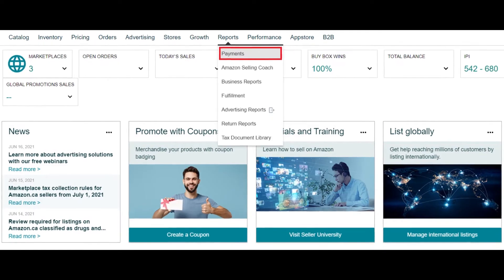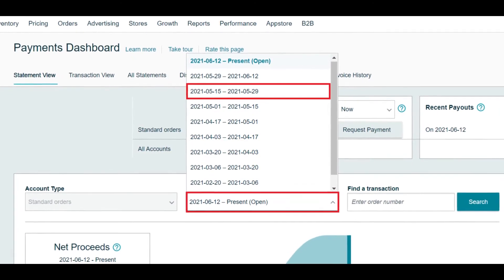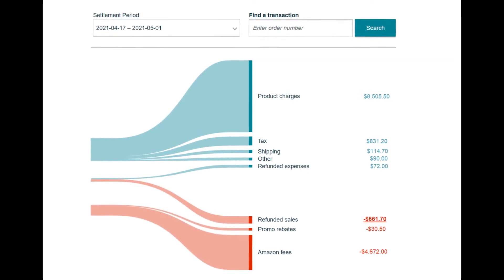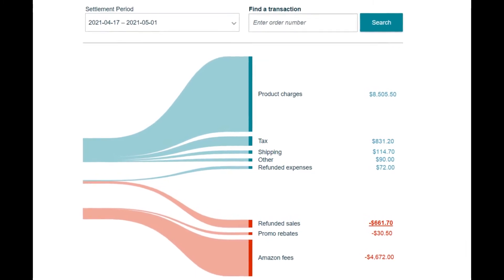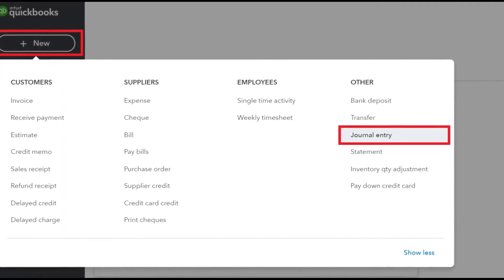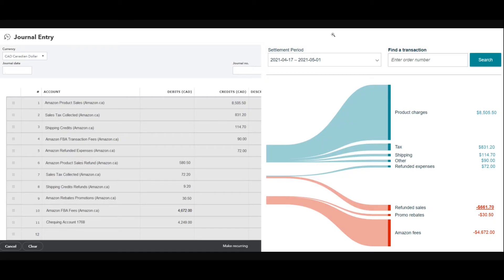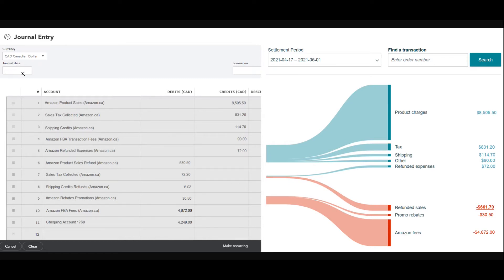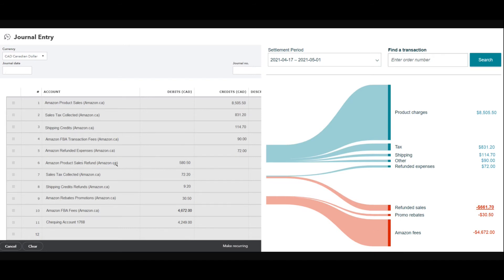How To Record Amazon Payments In QuickBooks Online with New Payment Dash | Amazon FBA Accounting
I’m going to share with you how to record Amazon sales & payments in Quickbooks online without using any software just using the new payment dashboard. I’ll show you the step-by-step process on how to create a journal entry on QuickBooks online and just copy-paste your Amazon statement numbers on QuickBooks